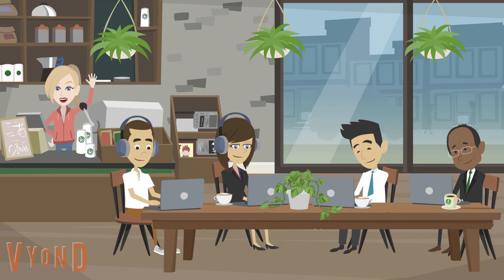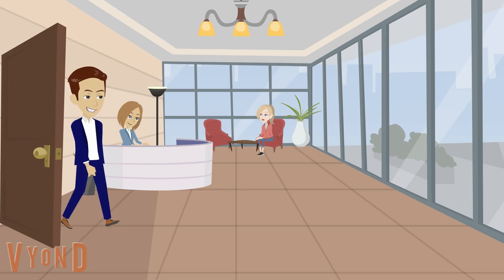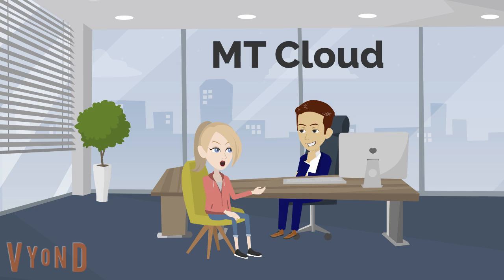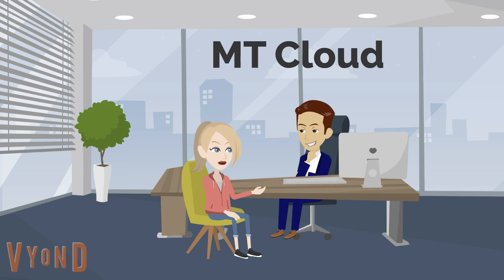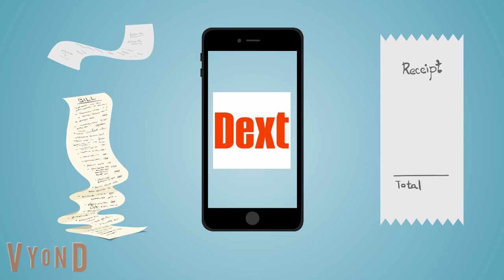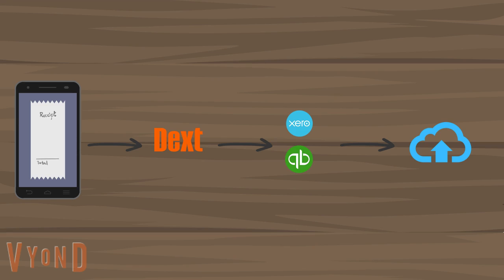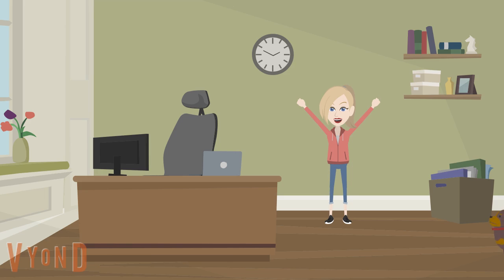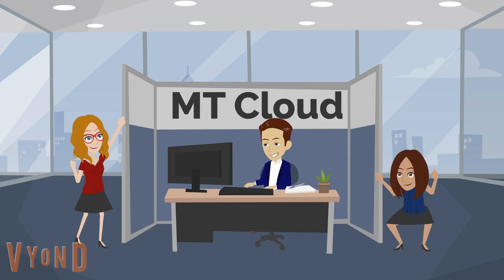How Dan @ MT Cloud, and Dext, helped Amy’s coffee shop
In this useful video, our Cloud Accounting Manager, Dan Coleman, discusses how Dext helped Amy's coffee shop, and how it can also help businesses like yours.

For help and advice, contact our expert team today!